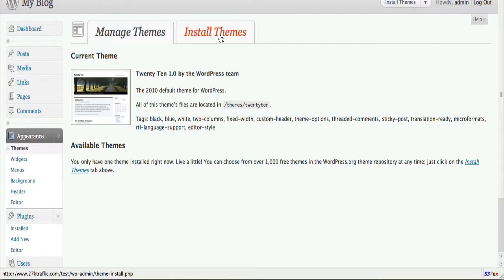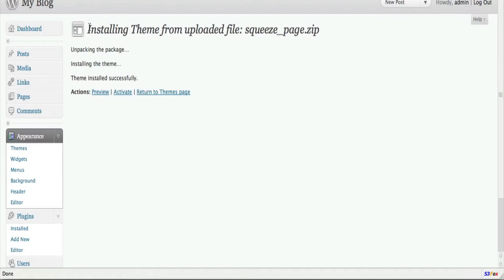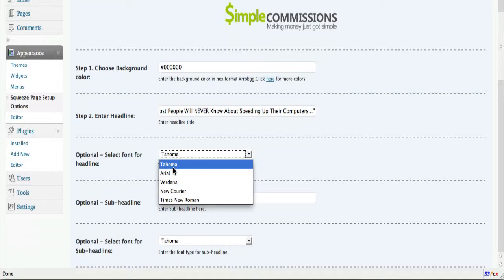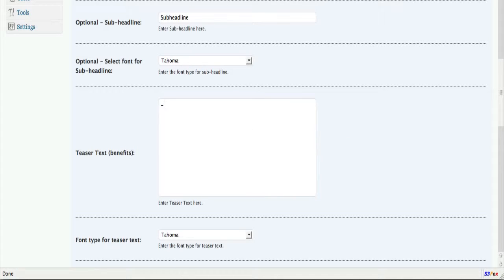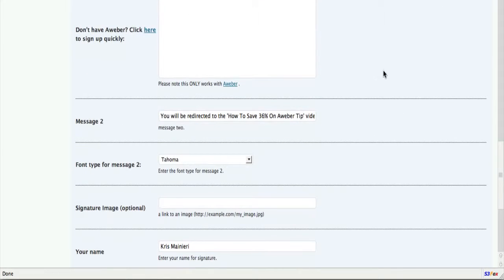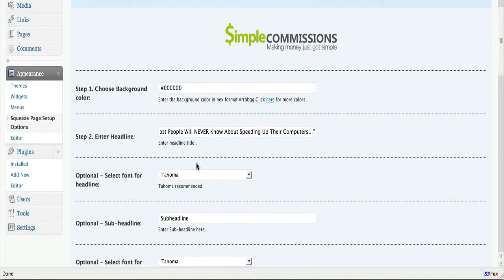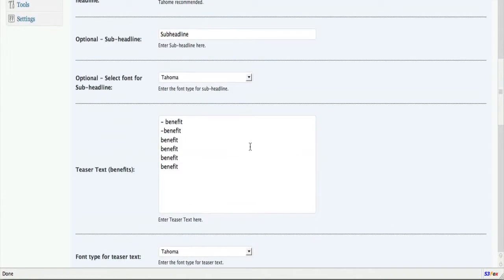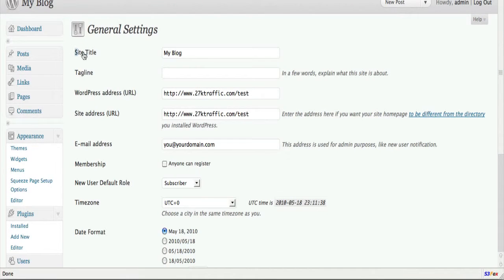Wordpress Squeeze Page Download.wmv